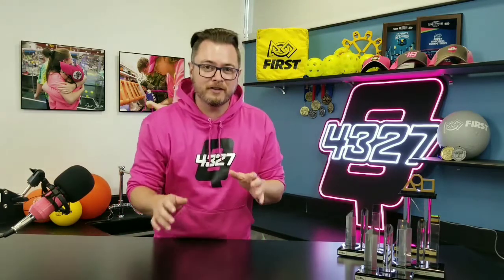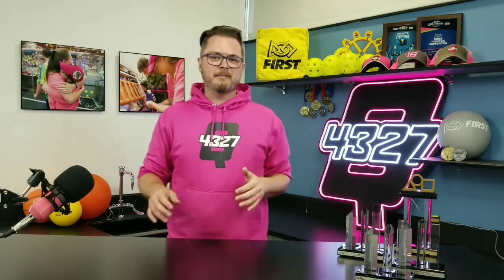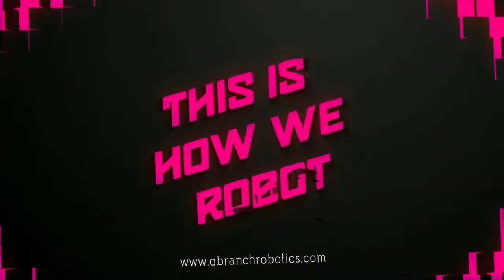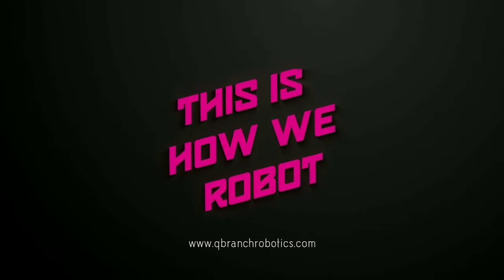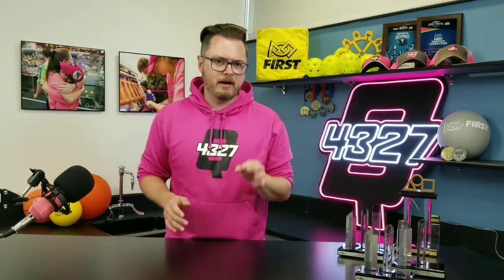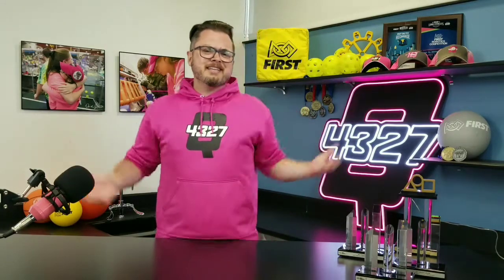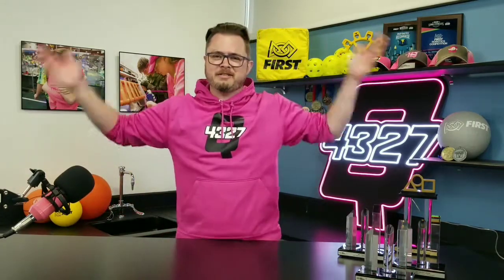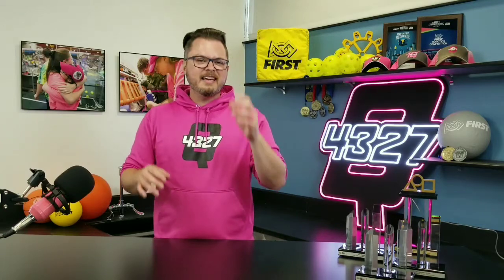Q Branch - This Is How We Robot - Introduction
Season 01
Episode 00

Introduction to This Is How We Robot
FRC Team 4327 - Q Branch Robotics

LAUNCH DATE FOR EPISODE 01 - October 1, 2021
16 Episodes total - Released about once per week and roughly aligns with where we think teams should be focused at that point in their season.

Episodes:
(1) Team Organization
(2) Recruiting Members and Mentors
(4) Breaking Down the FRC Challenge
(5) Spending for a Season
(6) Motor Introductions
(7) Team Building
(8) Building Gearboxes
(9) Using CAD in FRC
(10) LabVIEW for FRC Beginners
(11) Pneumatics Introduction
(12) Wiring Your FIRST Robot
(13) Competing at a FRC Event
(14) Drive Team
(15) Scouting Basics
(16) Outreach in Your Community

Be sure to leave your team name, number, and location so we know who is tuning in and therefore who to cheer for this season!

Good luck teams and we look forward to hearing from you!

**All thoughts and opinions expressed by FRC Team 4327 are not necessarily the thoughts and opinions of FIRST, FIRST Robotics Competition, or FIRST in Michigan. None of the companies or organizations mentioned in this video are sponsors of FRC 4327.**